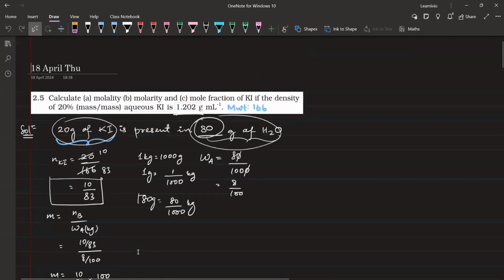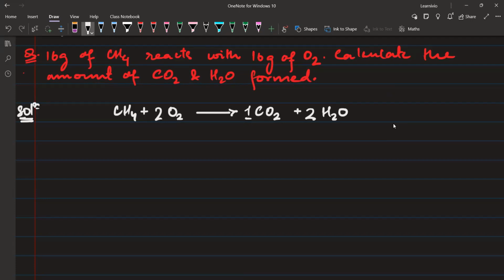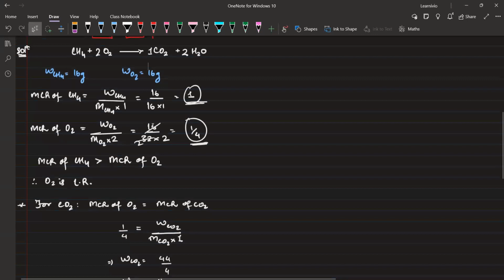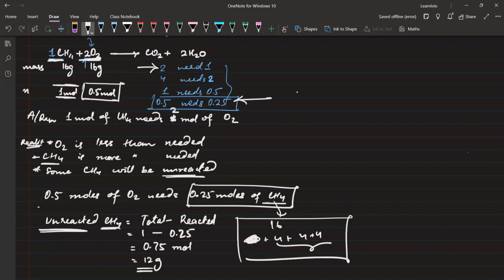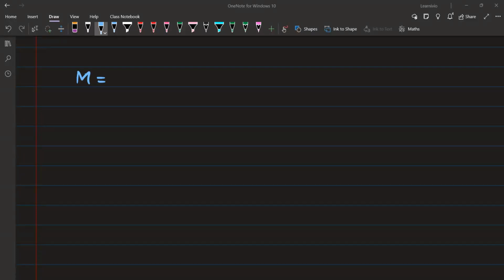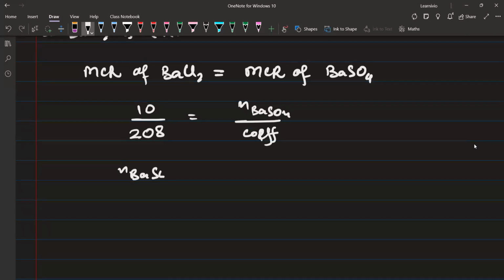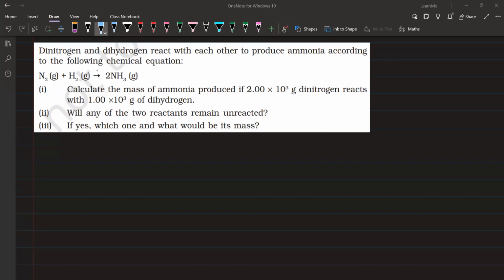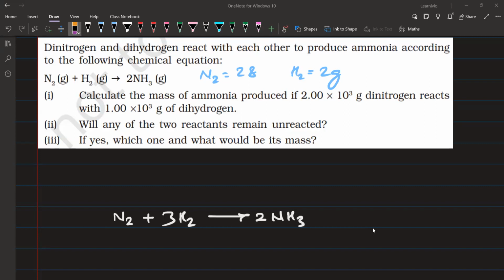Learnivio | Chemistry Lect 11th CBSE C1 23-04-2024